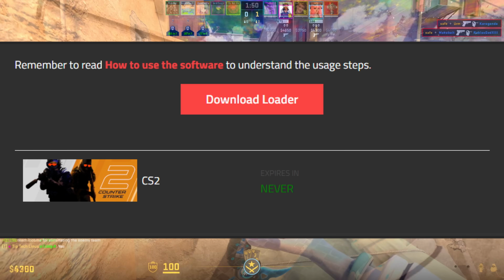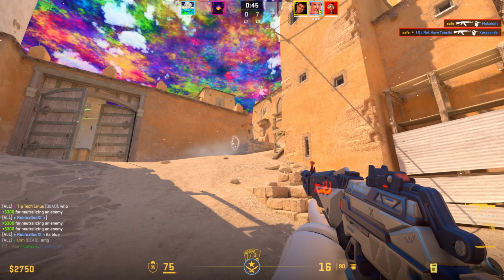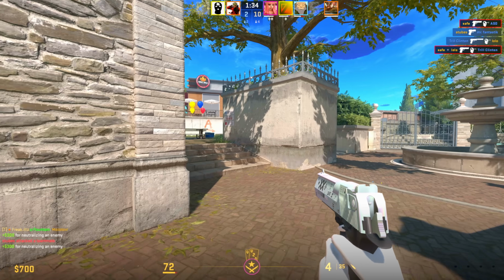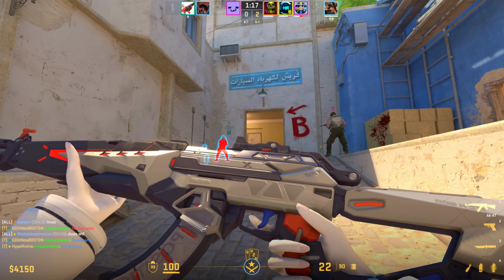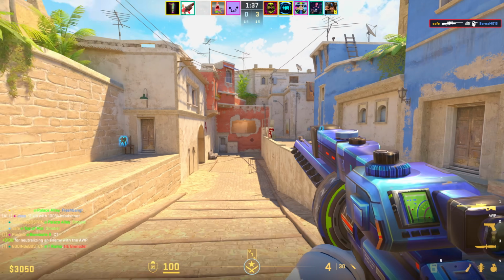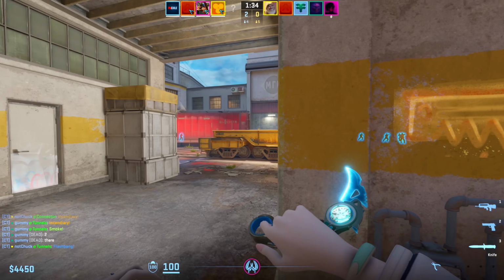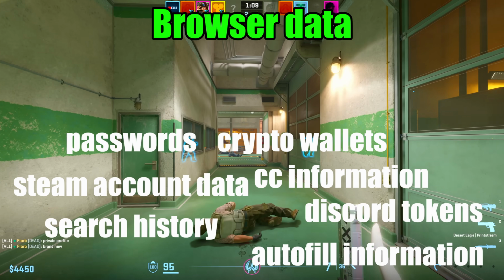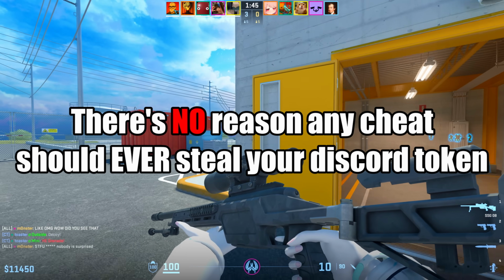How Safe Are Cheats?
This video is about how cheats actually work behind the curtain, and just how dangerous they can be. Whether you're new to cheating or just curious how deep it really goes.

Stay safe, stay smart.